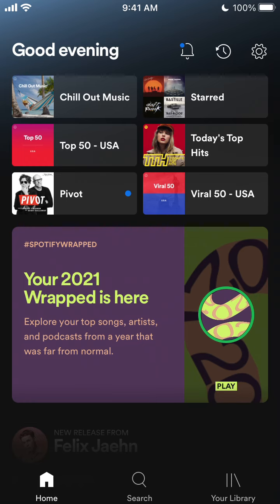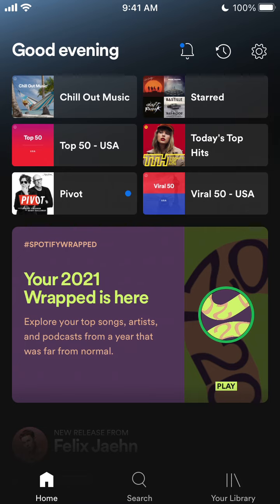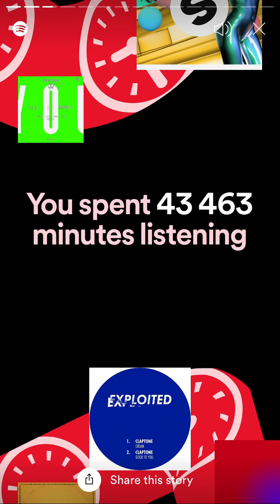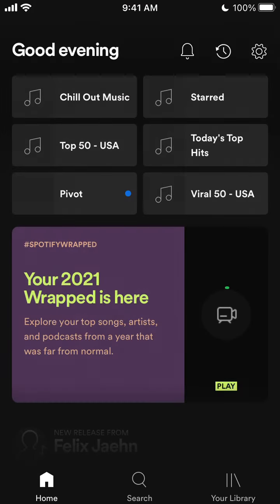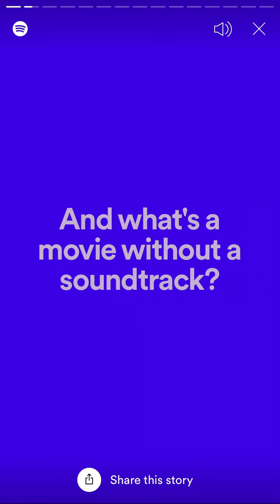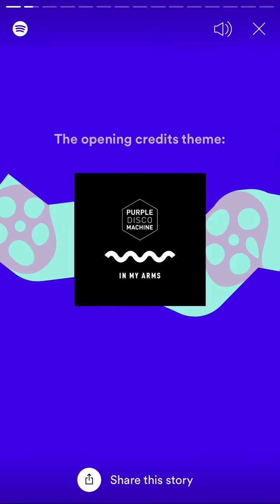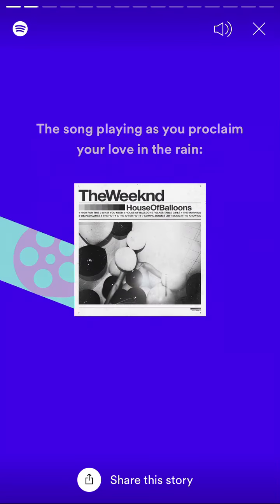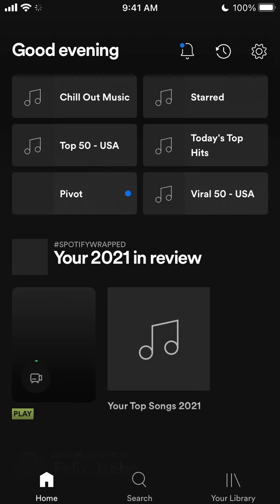Spotify Wrapped 2021 OVERVIEW